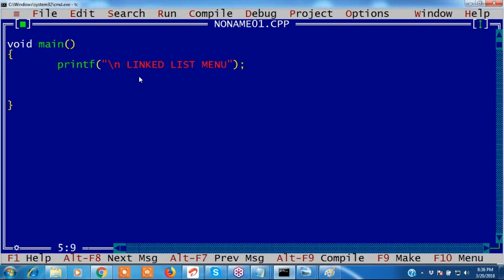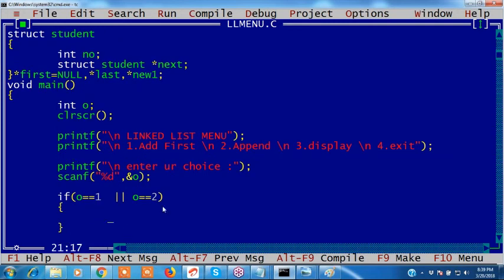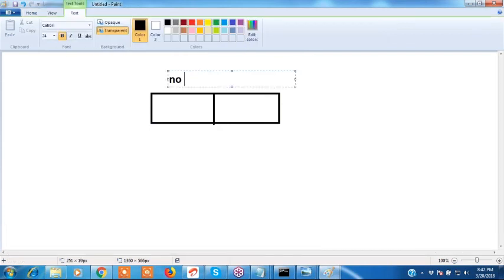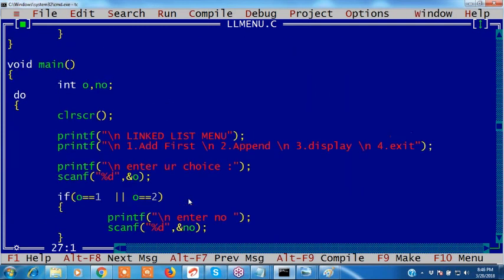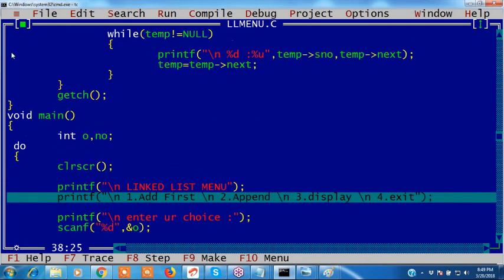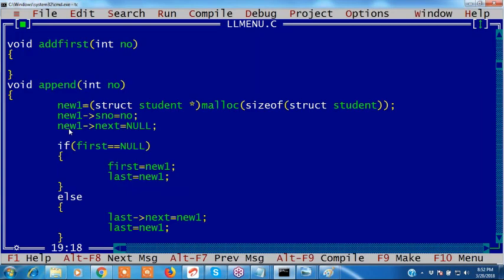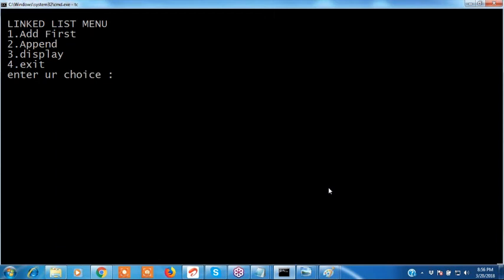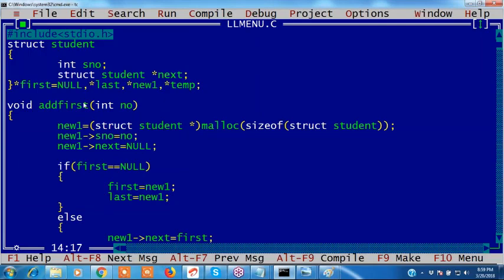C-Language Linked List program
Linked list program